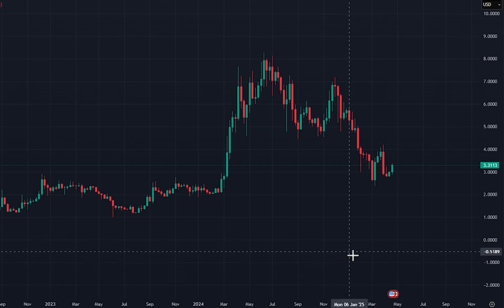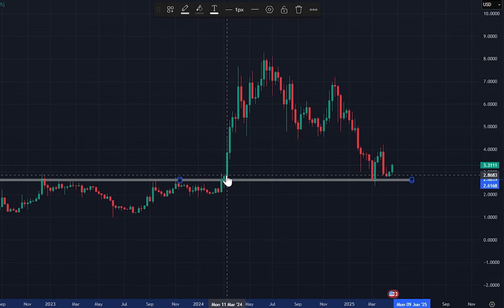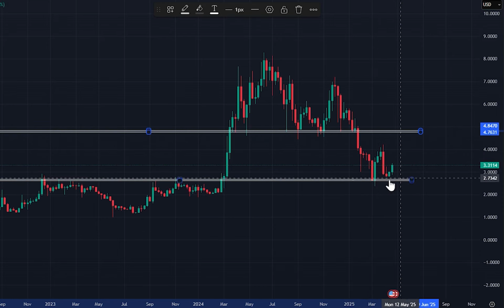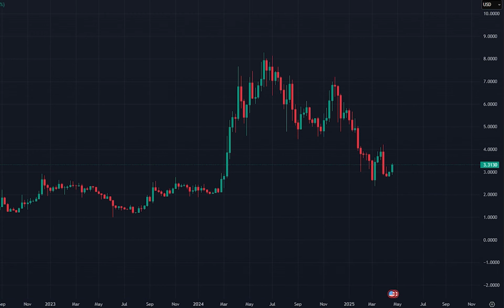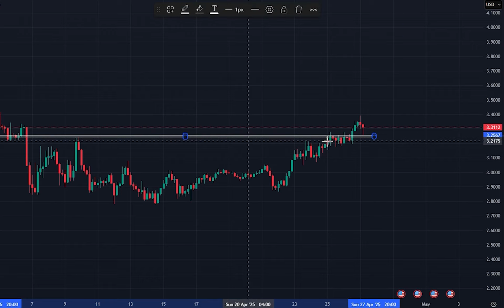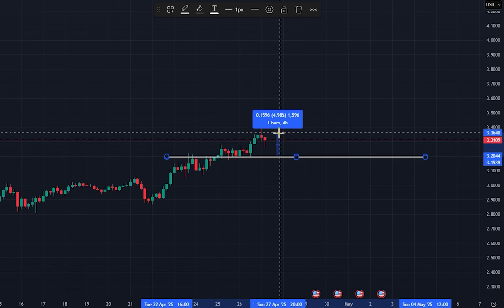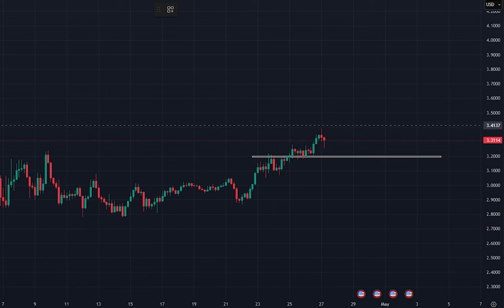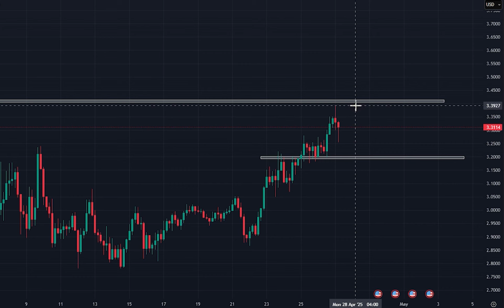Is $TON the sleeping giant of 2025?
Instagram: Crypto Chiefs - @cryptochiefss